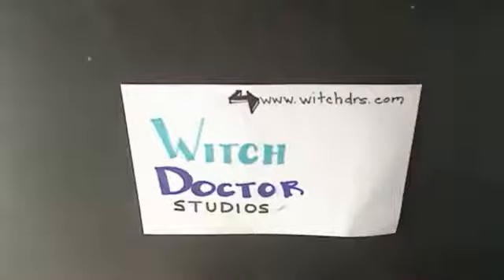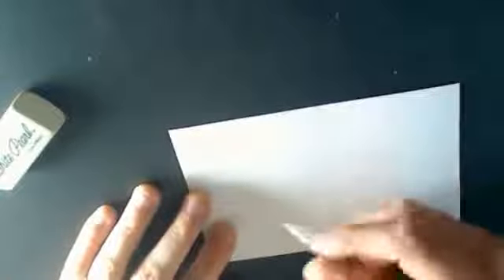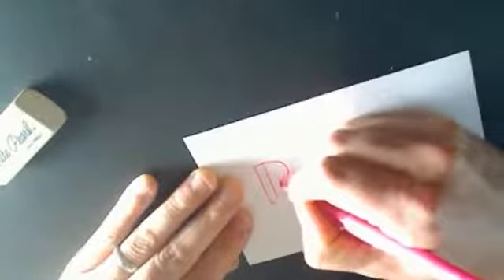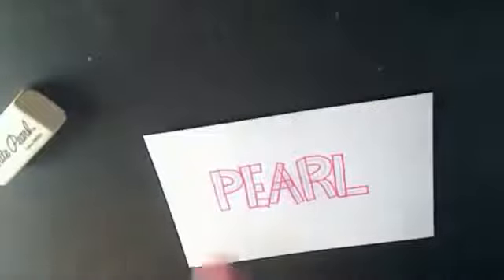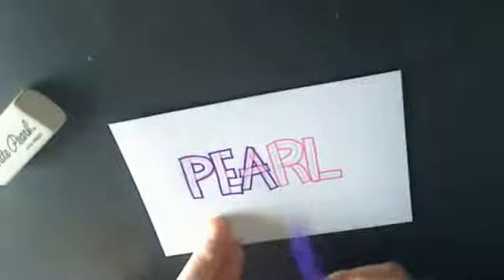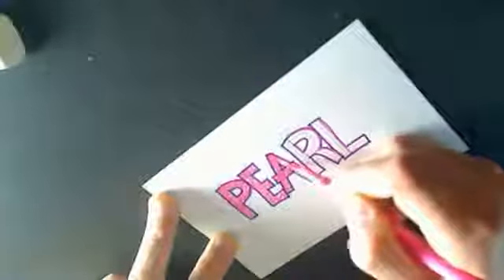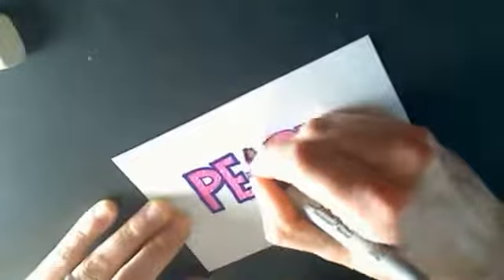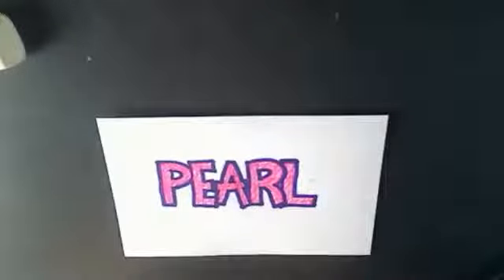Easy Method To Draw Basic Block Letters -- The Box Method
In this video, I go over the Box Method, the simplest and easiest method for hand-lettering.

Perfect for beginners just trying to learn about drawing type.